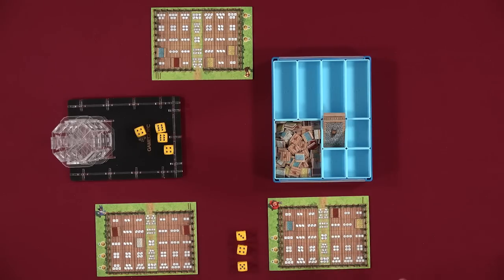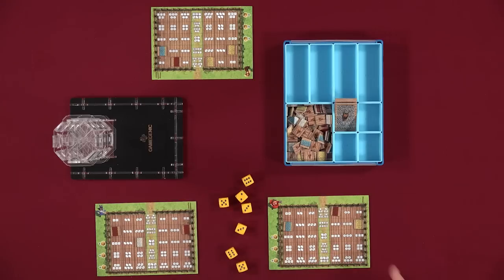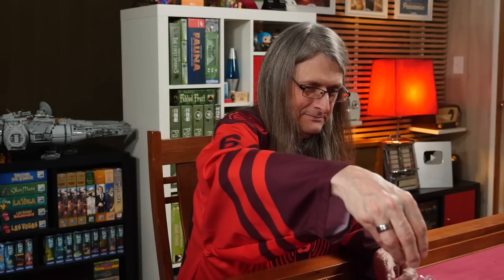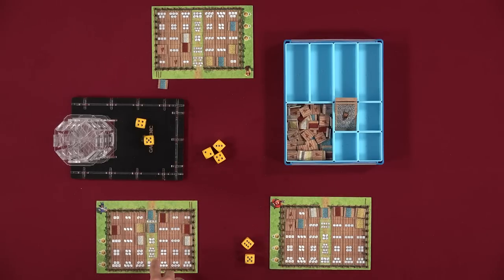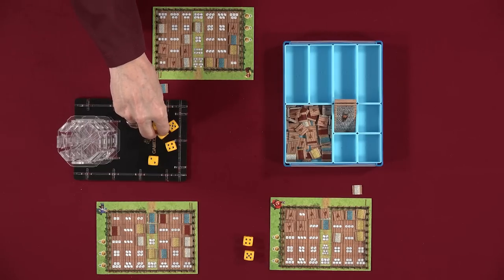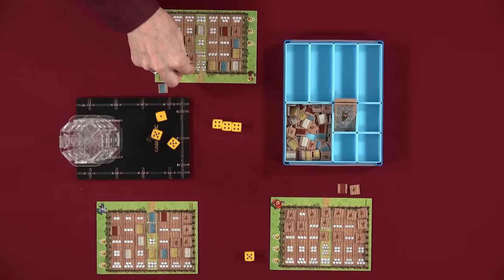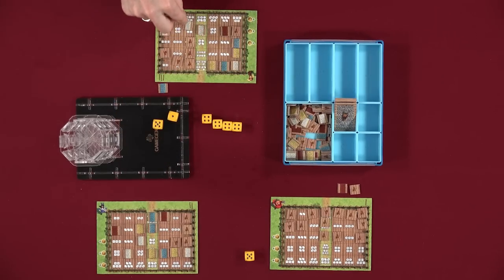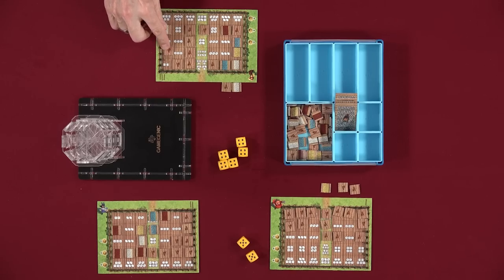Tulpenfieber - GameNight! Se10 Ep41 - How to Play and Playthrough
Thanks so much to Gamegenic - for the accessories and sponsoring this episode!

Tonight on GameNight! Nikki, Dave & Lincoln teach and play "Tulpenfieber" designed by Uwe Rosenberg and published by AMIGO.

Intro: 0:00
How to play: 1:41
Game play: 12:05
Discussion: 47:27

MB01DMXBRZECXPY